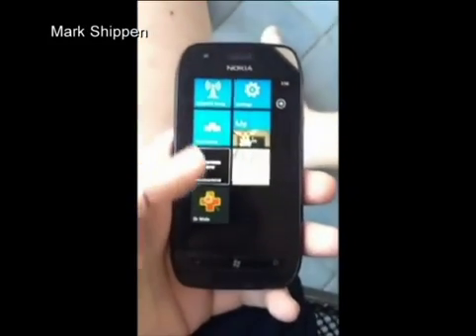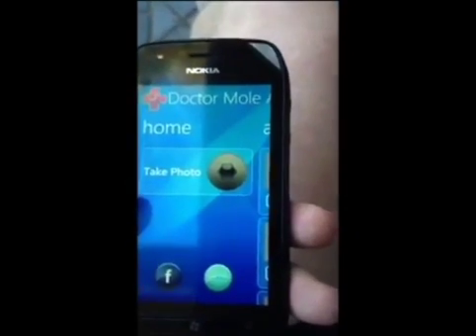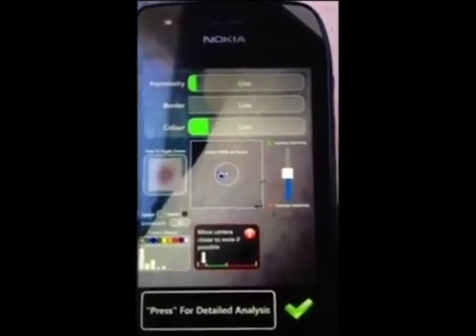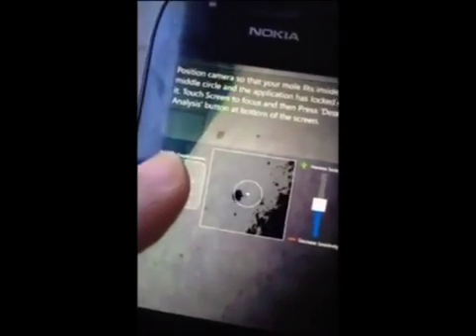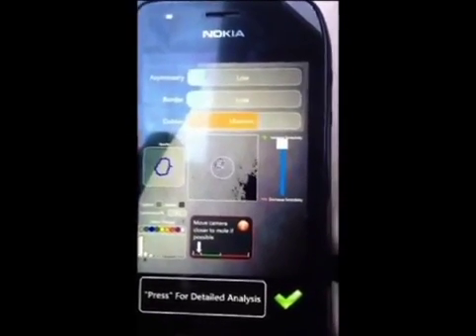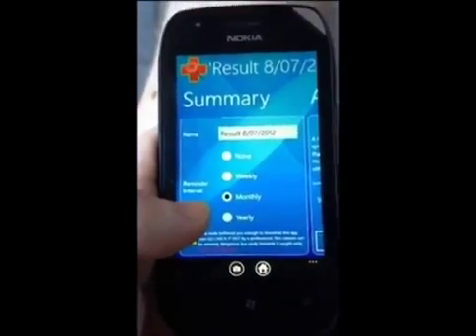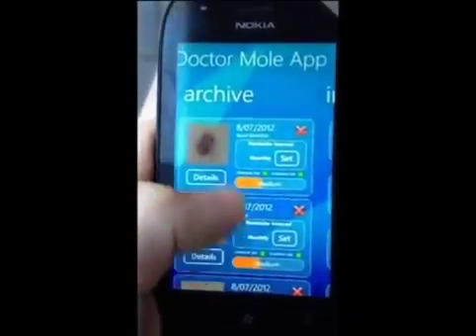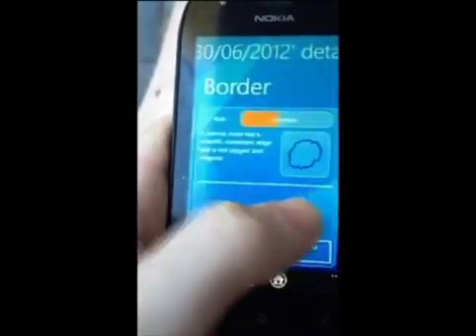Видео 4 Сканирование родинок